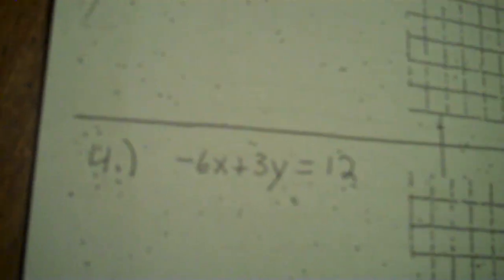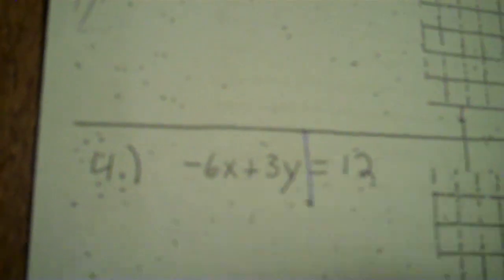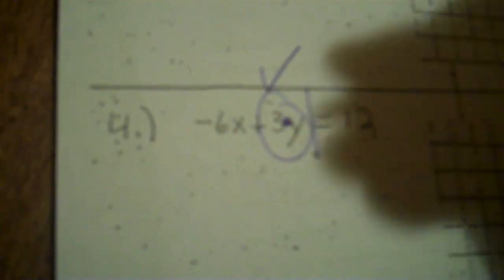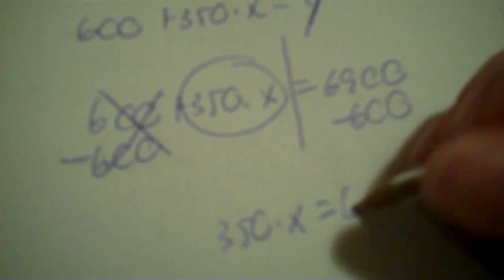EA Unit 7 R3